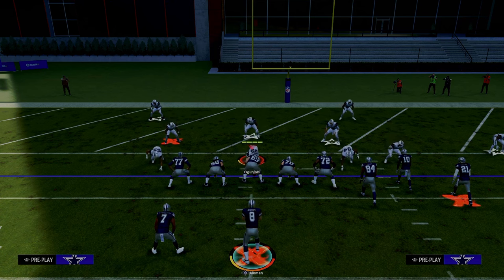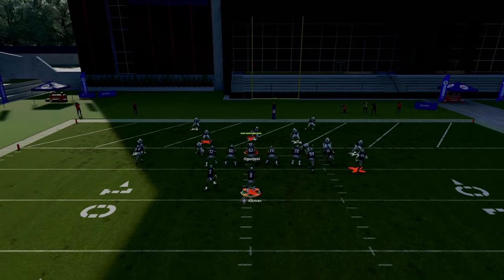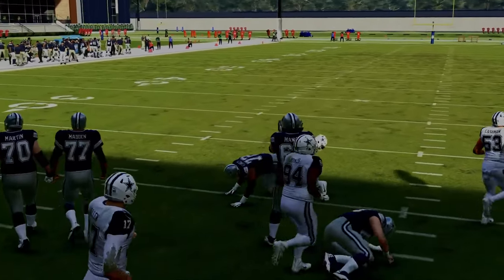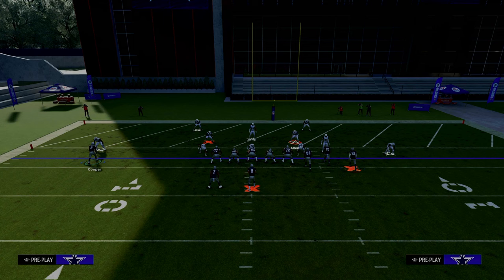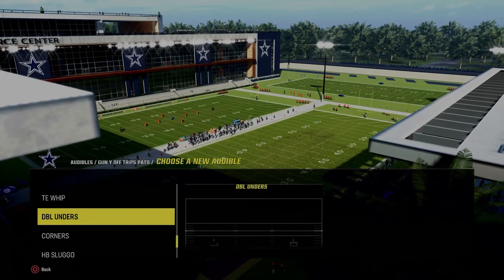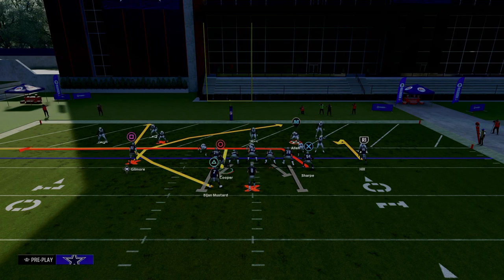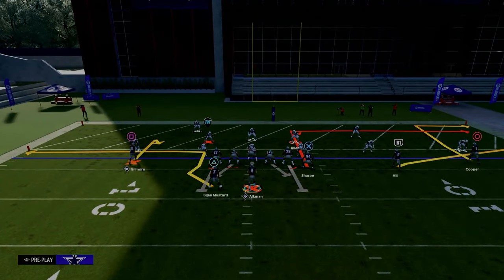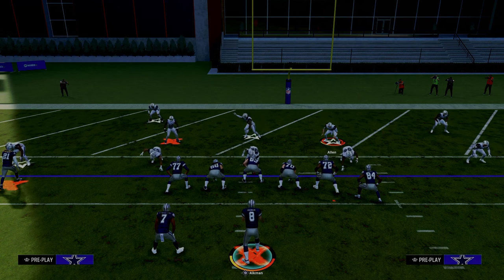NEVER Get Stopped In The Red Zone Again